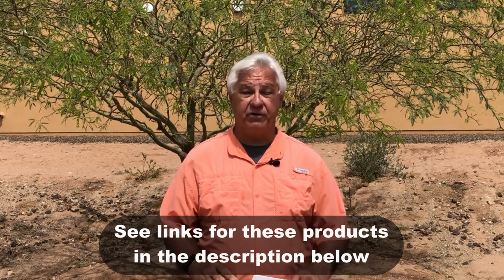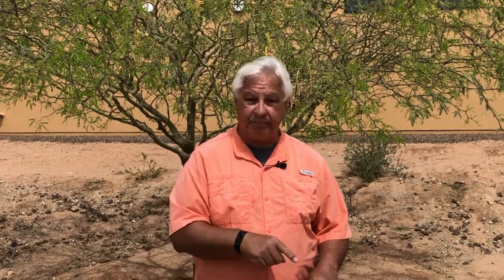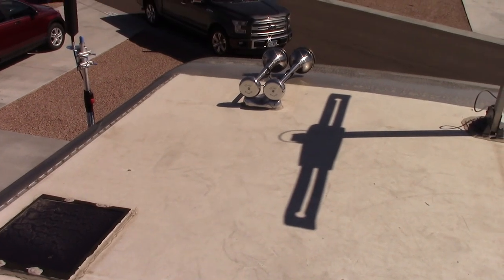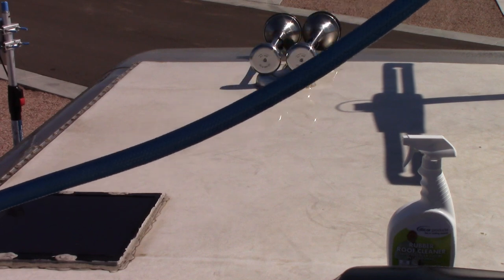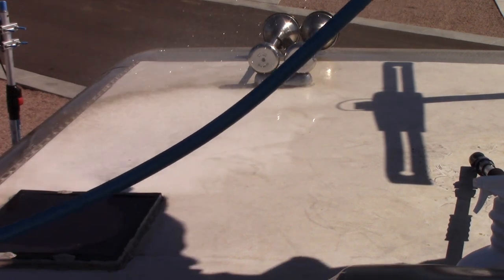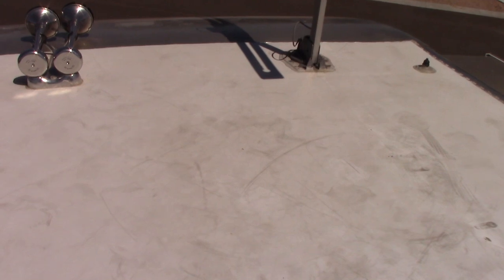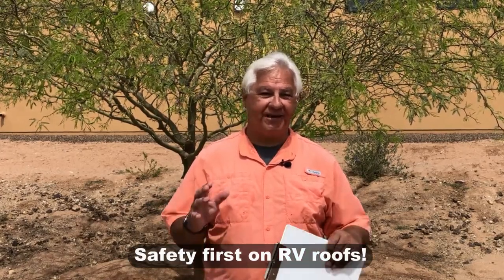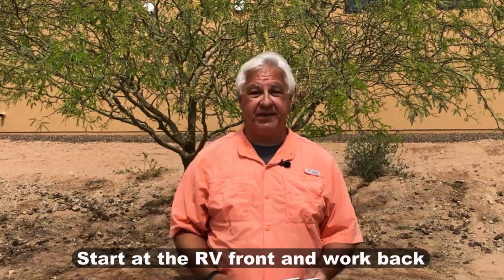How I Cleaned And Protected My RV Roof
Of all of the parts of an RV that needs regular maintenance, none is more important than your RV roof. It needs to be cleaned and then protected from the damaging UV rays of the sun. Otherwise, you will shorten its life and spend a lot of unnecessary money to replace it. Find out how I cleaned and protected my RV roof to make it last a long time!

🟢GET MY EBOOK "How To Avoid Buying An RV Money Pit" AT THIS

Note: The best way to prevent any possibility of paint damage on the sides of your RV when cleaning the RV roof is to tape plastic material that covers the RV sides completely. Our method of washing the side of the RV as the roof was rinsed worked well on our rig, but you may choose to tape off the RV sides instead for better overall paint protection.
Also, make sure that you use the appropriate cleaner for your RV roof. A simple call to your RV manufacturer can often tell you what kind of RV roof you have.

➡️ Dicor RV roof cleaner

➡️ Dicor RV roof protectant

➡️ Camco RV rubber roof cleaner

➡️ Camco RV rubber roof protectant